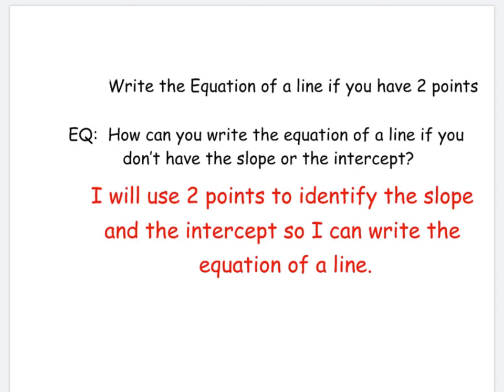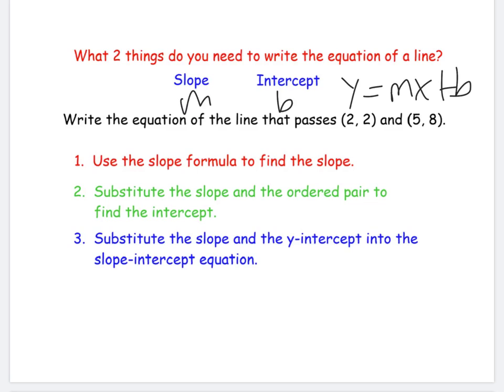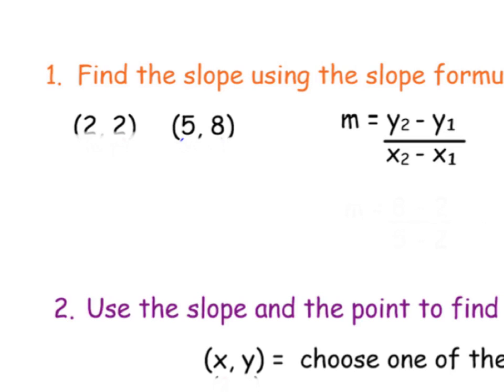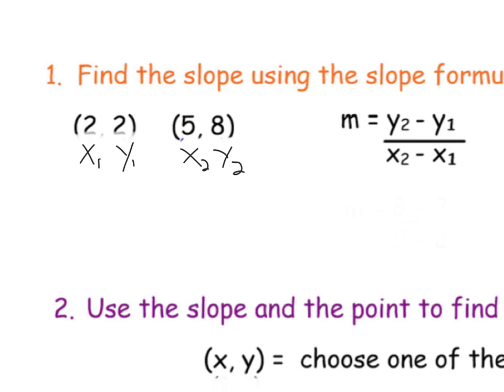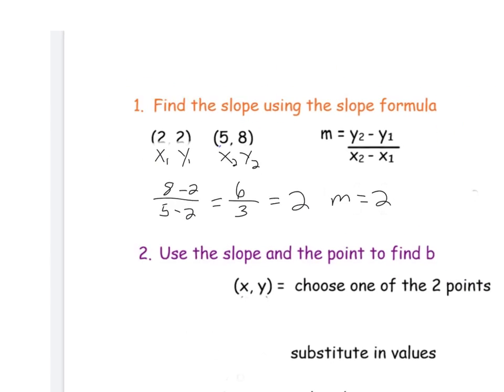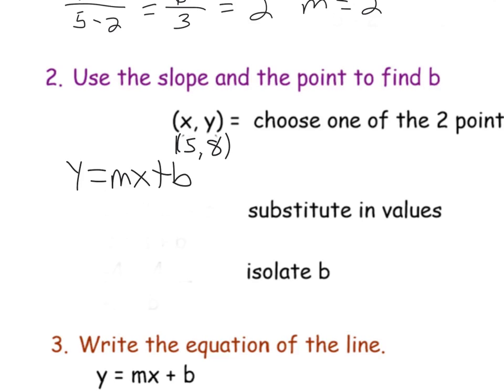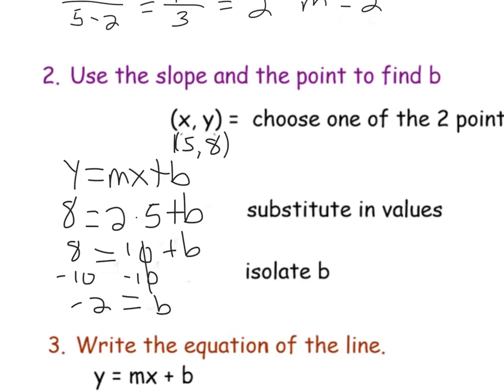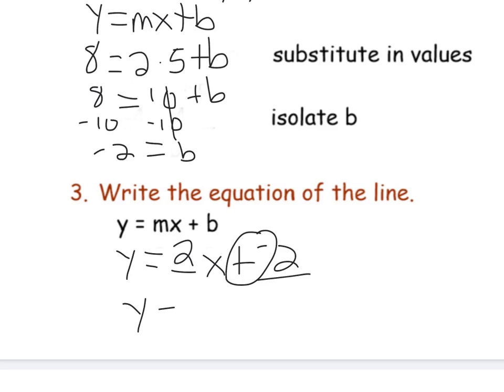Algebra Writing the Equation of a Line When You Know 2 Points